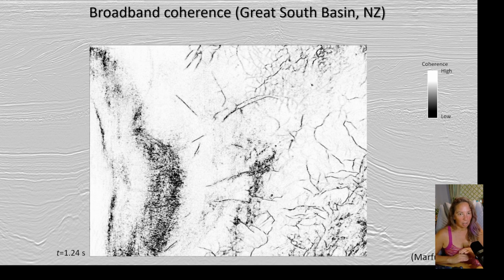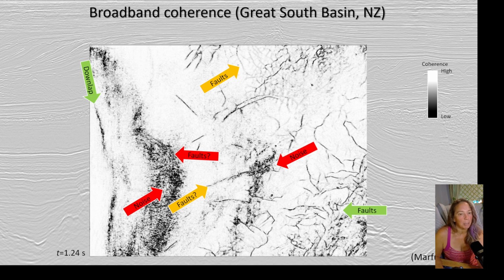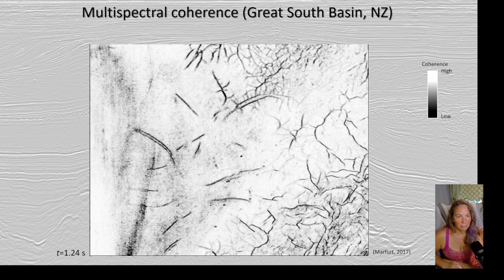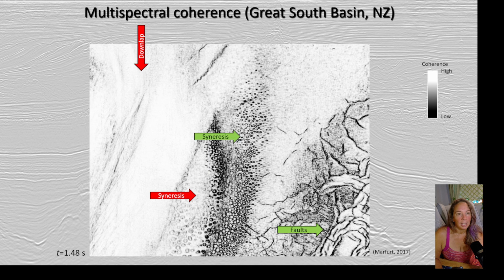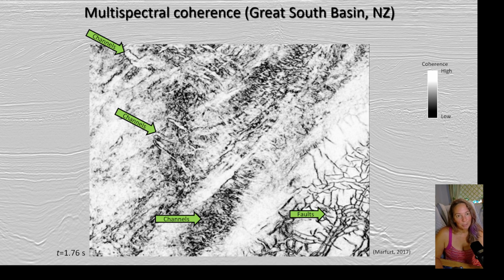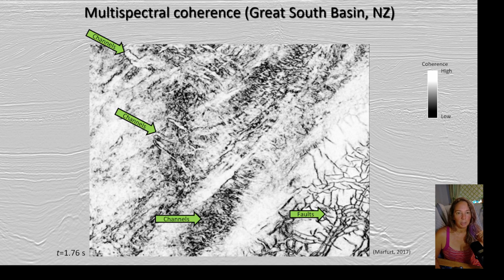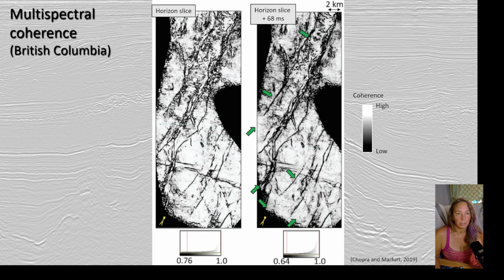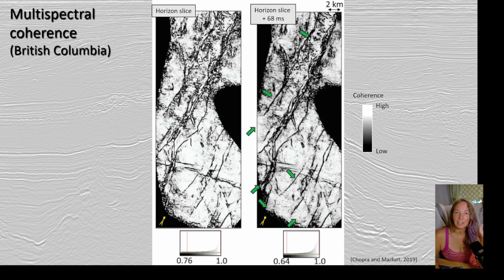Fault Mapping with Multispectral Coherence - Seismic Interpretation Workflow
See multispectral coherence in action with a real-world fault interpretation example using AASPI. Watch how different frequency bands reveal distinct fault characteristics - high frequencies highlight small-scale fractures while low frequencies show major fault zones. This demonstration discusses workflow steps for optimizing frequency selection, enhancing fault visibility, and creating comprehensive fault maps for improved structural interpretation and reservoir modeling.